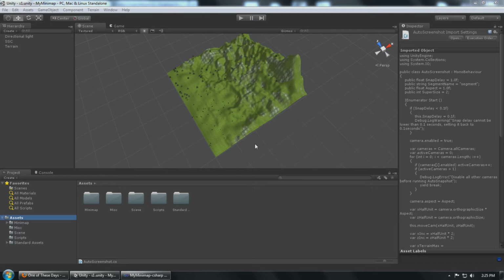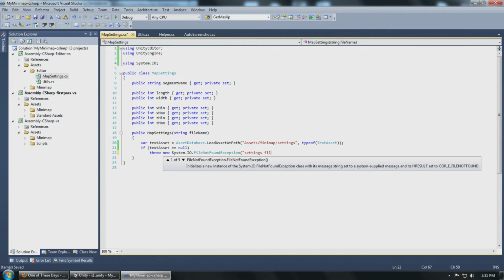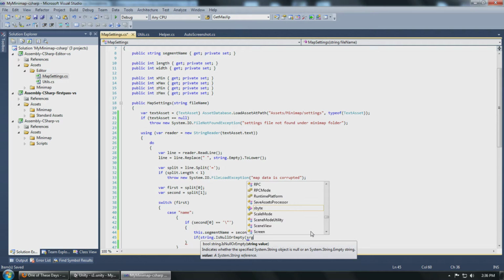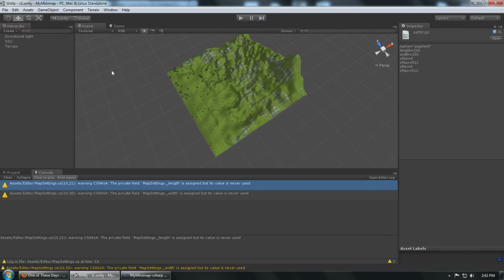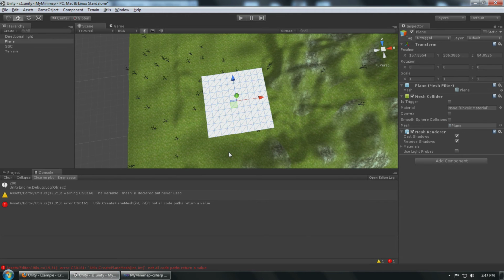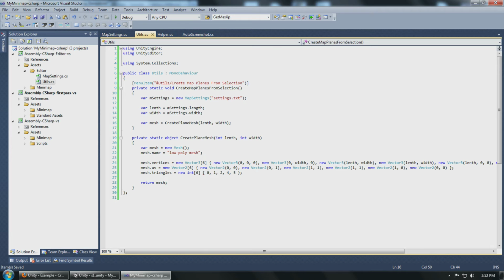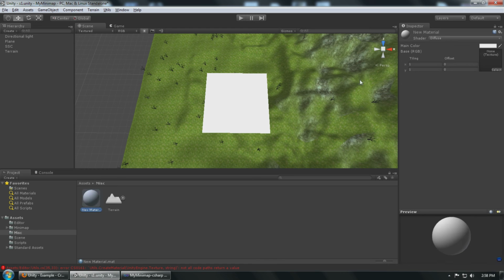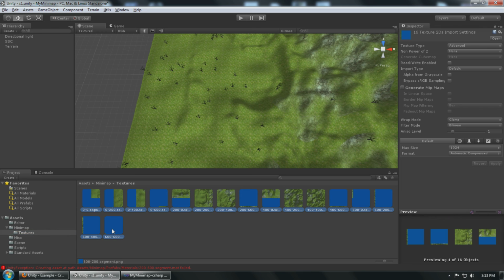Advanced Minimap in Unity3D - Part 4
Today we will be taking the textures that we created from last video and assigning them to square planes to be loaded during runtime using an editor utility class which we will be creating in this video to prepare them to be used for the next video.